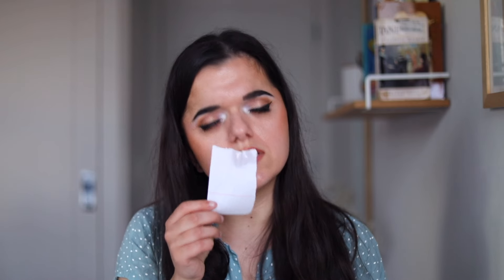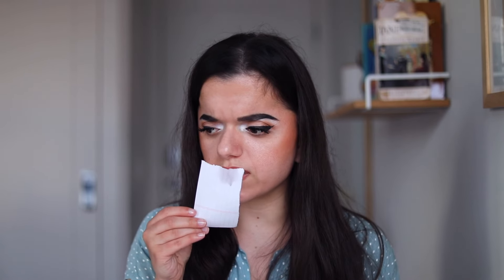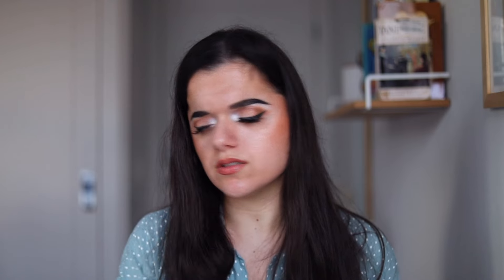Smell Irresistible with These Perfume Combos | ft Affordable and Niche Perfumes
Perfumes Mentioned:
Navitus Baklava Royale
Une Nuit Nomade Sugar Leather

Shop My Favorites
Affordable Fragrance Master List